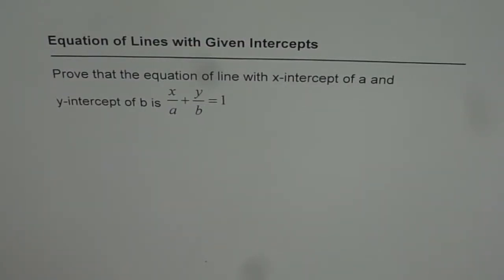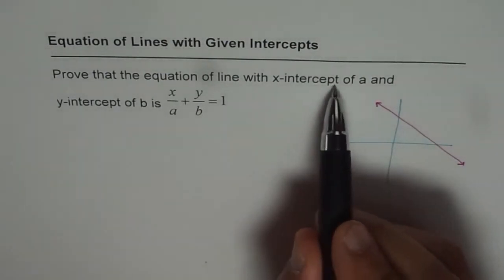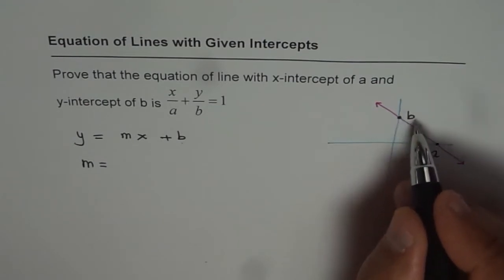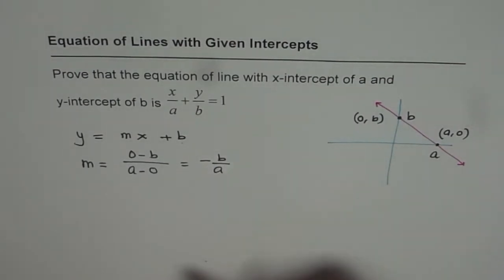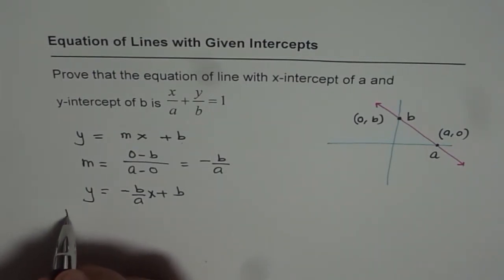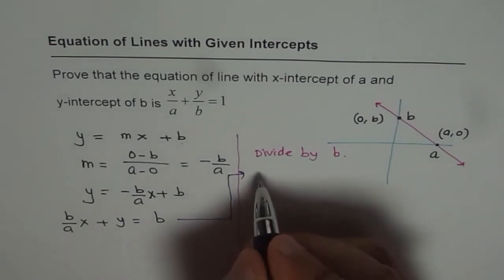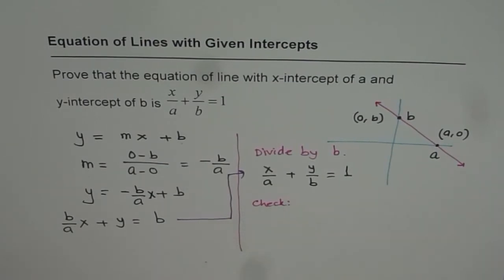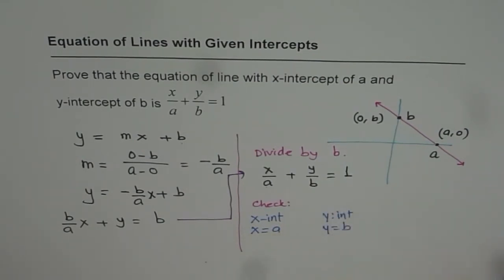00 Equation of Line in Intercept Form